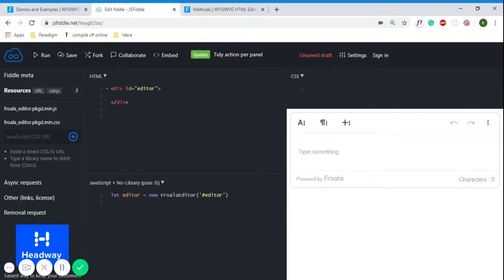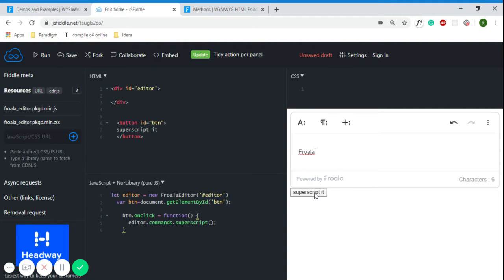Superscript Method in Froala Editor JSFiddle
In this tutorial, you will learn about how you can change the direction of your text using "superscript" method in Froala Editor.